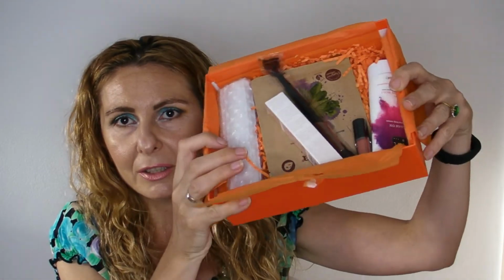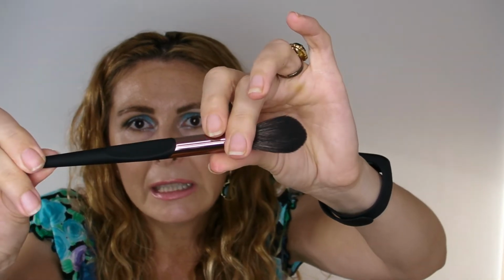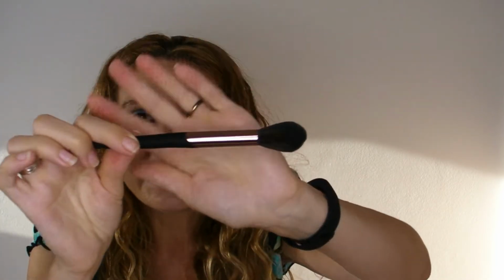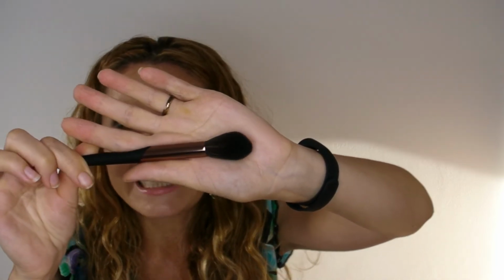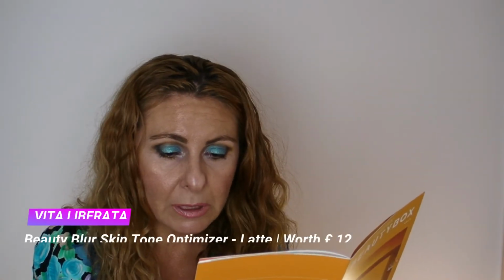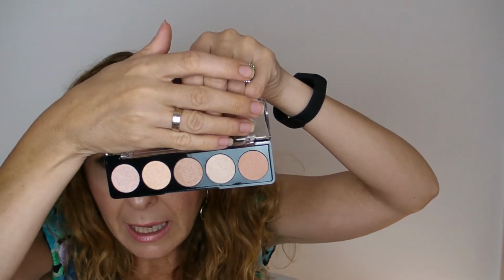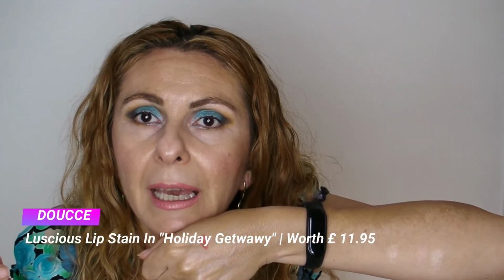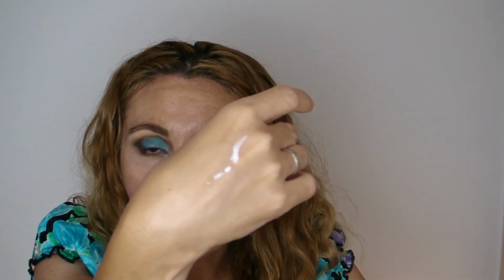Lookfantastic August 2019 UNBOXING | The HEATWAVE EDITION !!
Today I invite you to watch the August edition of Lookfantastic Beauty unboxing which is their Heatwave Edition Box! In this month's box you will find 6 beauty items which are specially curated to help fight with the heat . Which one is your favorite ??
Lookfantastic has a monthly beauty subscription that costs £15 per month and free worldwide shipping. The price per month per box reduce if you opt for a 3 month, 6 month or 12 months subscription. For example the 12 months subscription costs £13. You pay every month the corresponding amount that you've chosen based on your subscription. The subscription can be cancelled anytime for free.

Then login to your Quidco account and select the Lookfantastic retailer. Click on any of the "get cashback "boxes that you will see beside subscription periods, a new window will pop up. Navigate through that window and select the beautybox, add it to your basket and pay as you normally do. Your cashback will be tracked and will be shown in your account in few hours.

Cult Beauty - get £10 off on your first order over £50 value